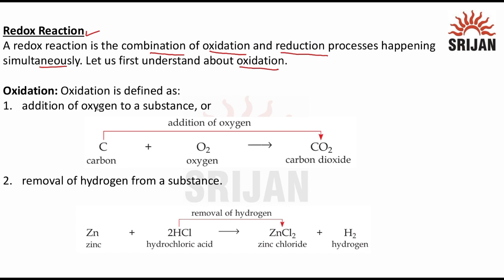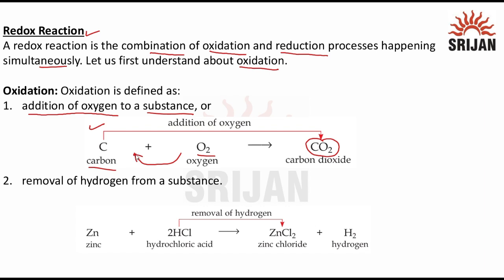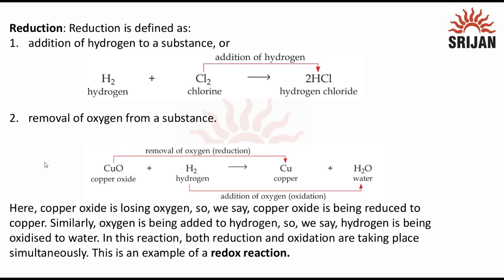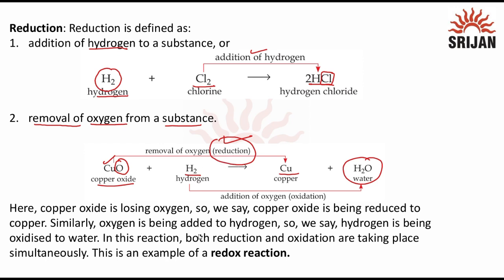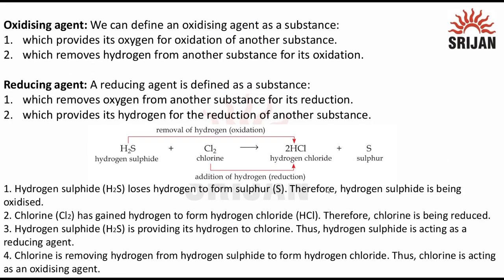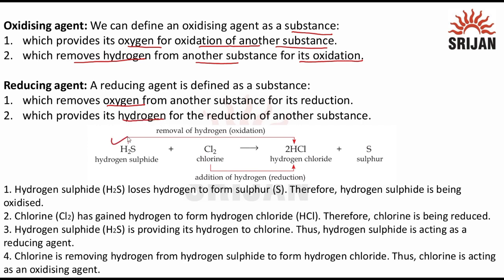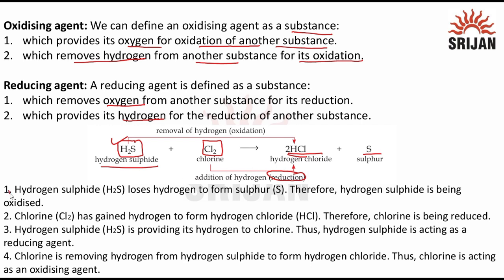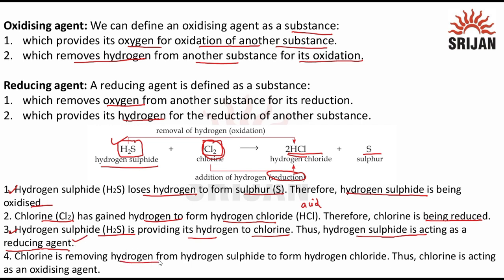8. Redox Reaction